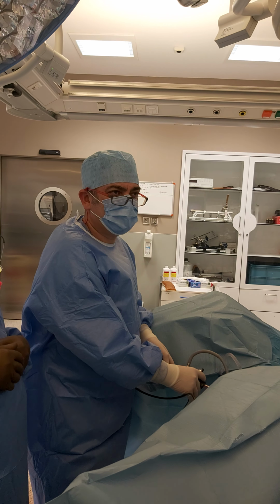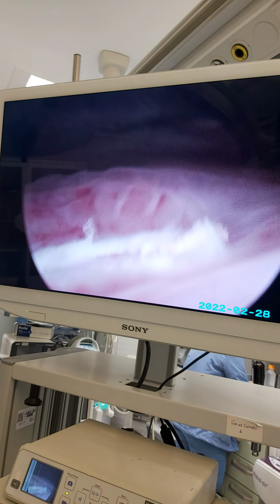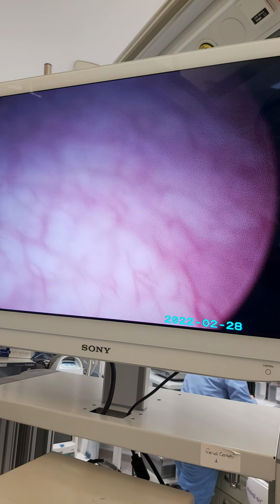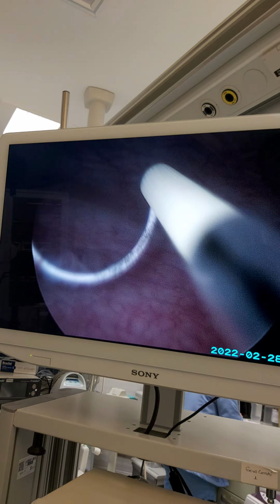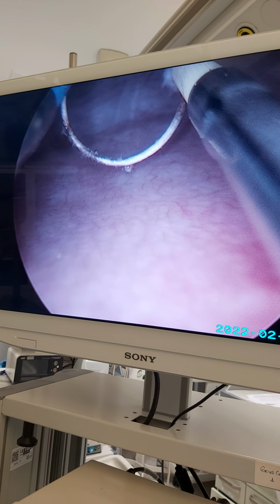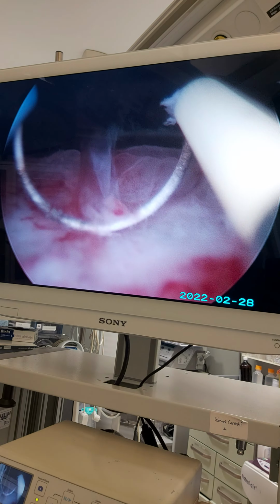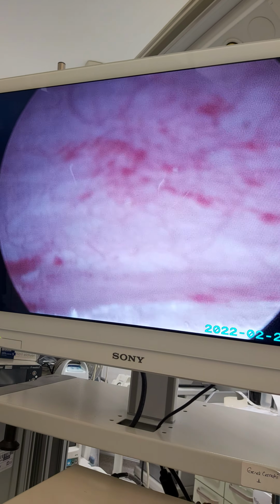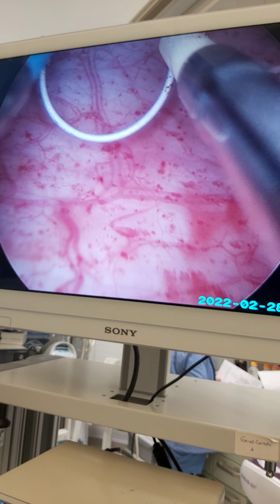Chronic Cystitis Treatment: Bladder Fulguration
Lets plan your next holiday in Turkey and get rid of this chronic problem forever.